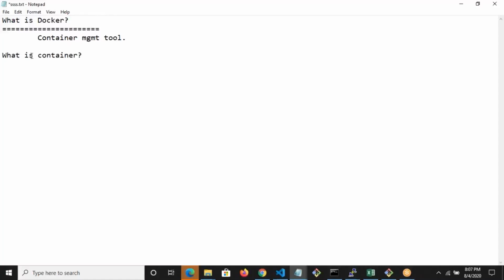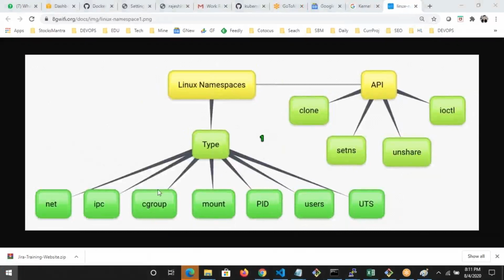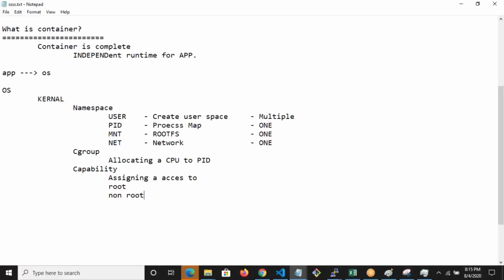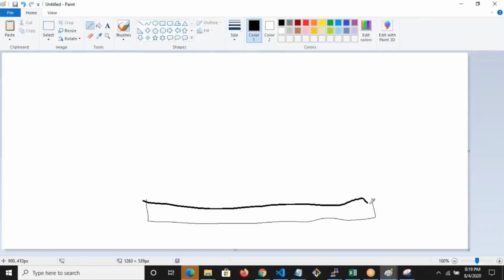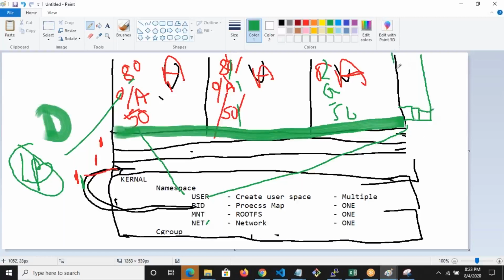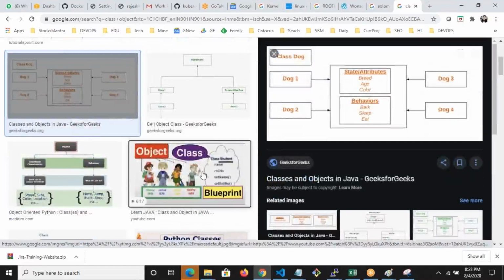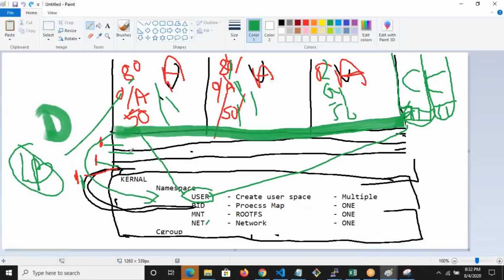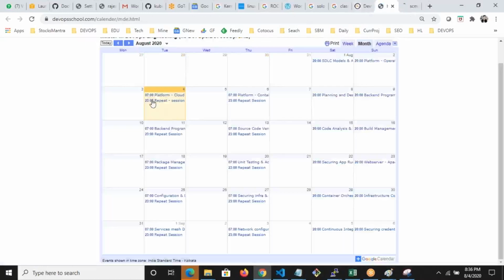What is Docker and Containers | Docker Container | DevOps Tools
- Private video is only available for 599 Plan.

Top 10 Certifications in the world
1. DevOps Certified Professionals (DCP)

2. Site Reliability Engineering Certified Professionals (SRECP)

3. DevSecOps Certified Professionals (DSOCP)

4. Master in DevOps Engineering (MDE)

5. Kubernetes Certified Administrator & Developer (KCAD)

6. GitOps Certified Professional (GOCP)

7. Master in Observability Engineering (MOE)

8. MLOps Certified

9. DataOps Certified Professional (DOCP)

10. AiOps Certified Professional (AIOCP)